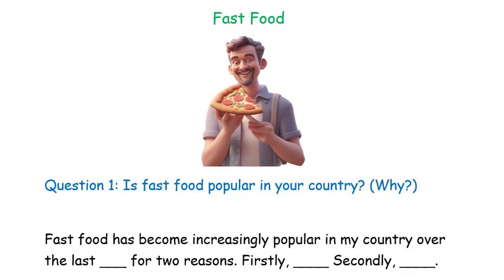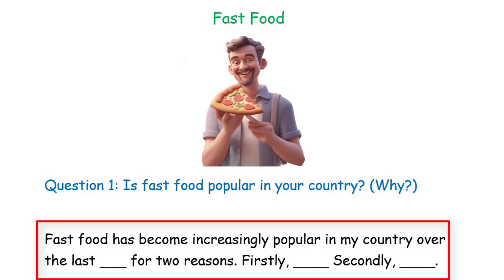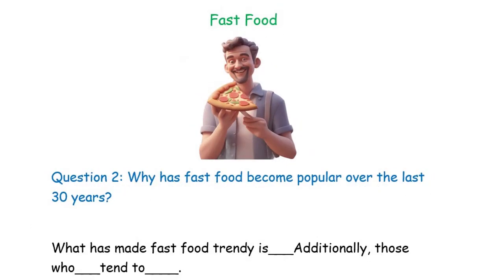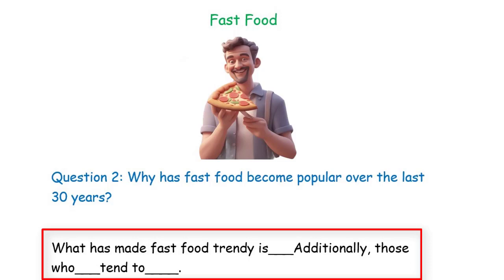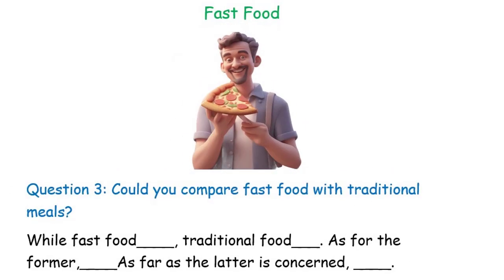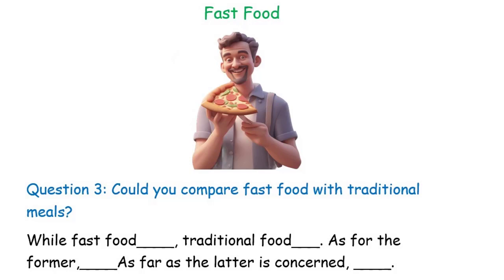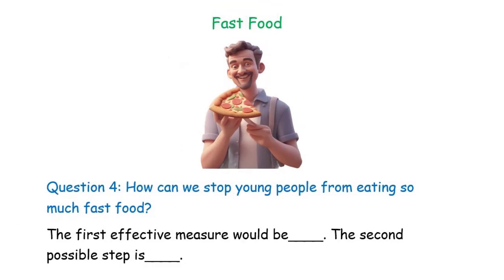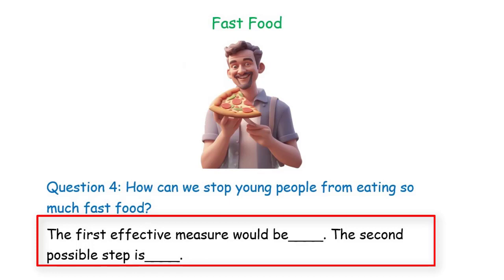IELTS Speaking Part 3_Topic: Fast Food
Elevate Your Speaking Skills for Success! 🌟

Prepare with confidence for the IELTS Speaking Part 3 on the topic of Fast Food with our specialized speaking correction service at ielts.toefl.com!

🔍 Let's explore each question, ensuring you're equipped with the right vocabulary and grammar structures:

1. "Is fast food popular in your country? (Why?)"
Topic-related vocabulary: Convenience, affordability, busy lifestyles, globalization, availability
Grammar structures: Present tense, expressing reasons (e.g., Because, due to), providing explanations
Pay close attention to: Discussing the factors contributing to the popularity of fast food in your country

2. "Why has fast food become so popular over the last 30 years?"
Topic-related vocabulary: Marketing strategies, changing dietary habits, fast-paced lifestyles, innovation, globalization
Grammar structures: Present perfect tense, discussing trends (e.g., It has become, People have embraced), highlighting reasons
Pay close attention to: Explaining the evolution of fast food culture and its impact on society over the past three decades

3. "Could you compare fast food with traditional meals?"
Topic-related vocabulary: Nutrition, preparation time, cultural significance, ingredients, health implications
Grammar structures: Modal verbs (e.g., Could, might), making comparisons (e.g., In contrast to, Similarly), contrasting and comparing
Pay close attention to: Analyzing the differences and similarities between fast food and traditional meals, considering cultural and health aspects

4. "How can we stop young people eating so much fast food?"
Topic-related vocabulary: Education, awareness campaigns, promoting healthy alternatives, parental guidance, policy changes
Grammar structures: Modal verbs (e.g., Can, should), suggesting solutions (e.g., We could, It would be beneficial to), proposing actions
Pay close attention to: Proposing effective strategies to reduce the consumption of fast food among young people, addressing societal and behavioral factors

🎯 Ready to excel in the IELTS Speaking section and impress the examiners? Here's how we can assist:

1️⃣ Personalized Feedback: Receive detailed feedback on pronunciation, fluency, grammar, vocabulary, and linking words from our experienced instructors.

2️⃣ Tailored Recommendations: Get customized advice to enhance your speaking skills effectively and maximize your score in the IELTS exam.

3️⃣ Effective Practice: Hone your speaking abilities with targeted practice sessions, designed to boost your confidence and proficiency.

Creating valuable lessons for you demands dedication and resources. Your generous donations will empower us to continue delivering high-quality content on our YouTube channel, ensuring that we can support you effectively in your IELTS preparation journey.

Unlock your full potential and excel in the IELTS Speaking section with us at ielts.toefl.com! 🚀🎉

describe a talkative person ielts cue card follow ups,
ielts speaking cue card tips and tricks 2024,
ielts speaking cue card tips and tricks